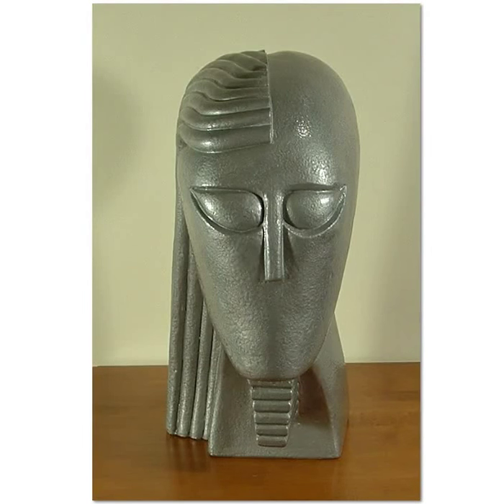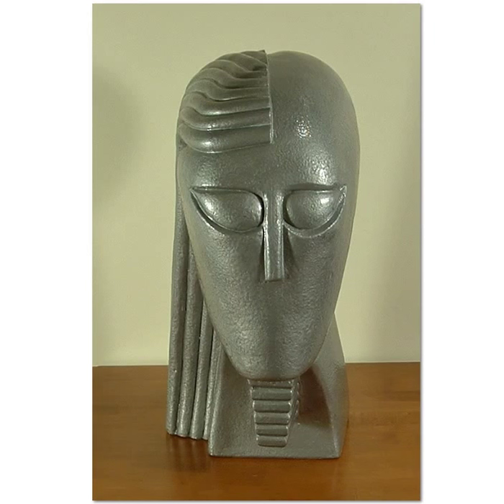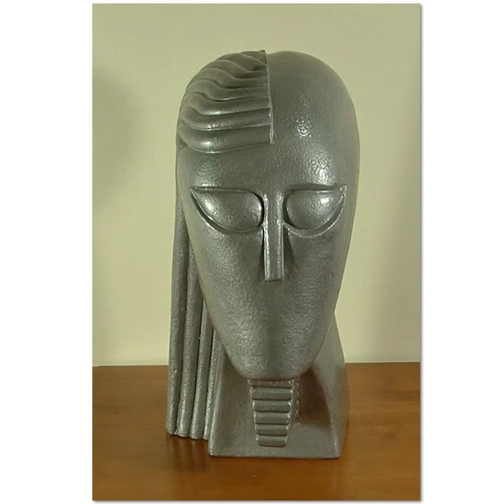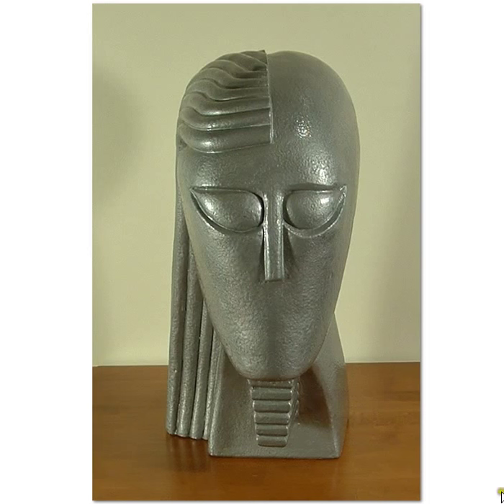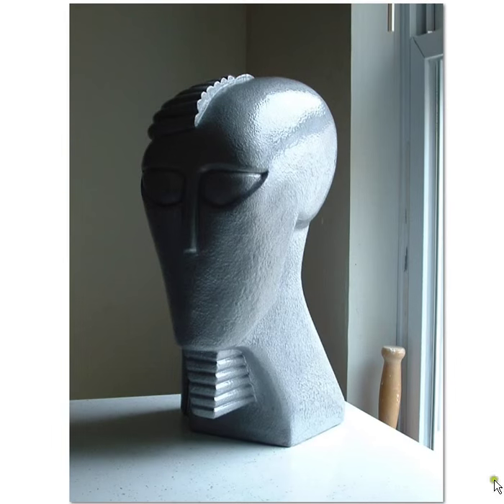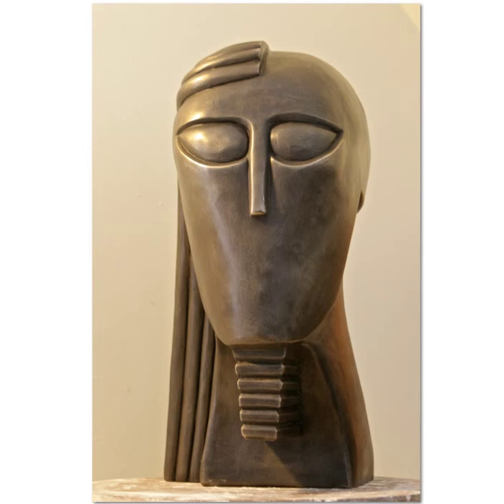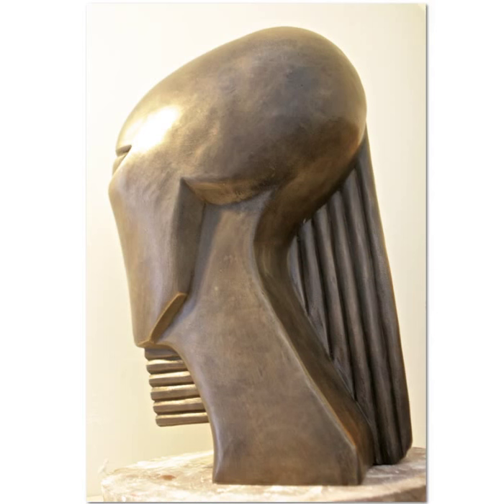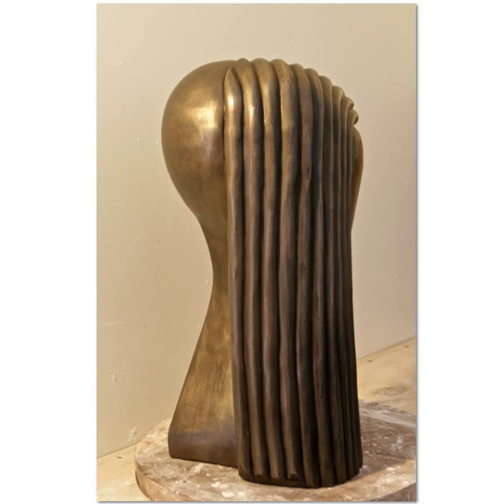SCULPTURE for sale at a Christmas Special price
The Remarkable Ikhnaton, the historical father of King Tut, 18" tall. Two pieces available: the original hand-carved bust or a bronze casting made from that carving.